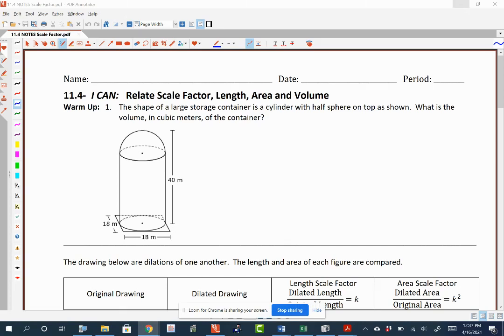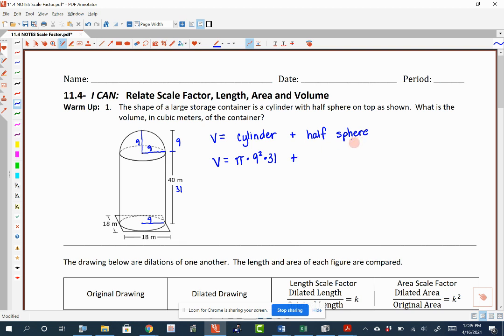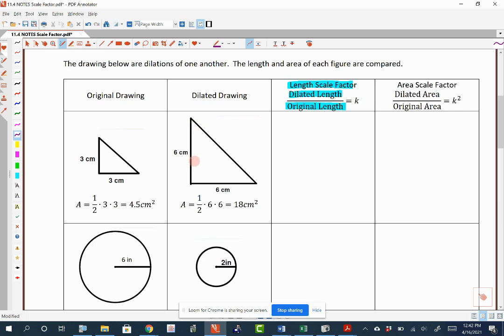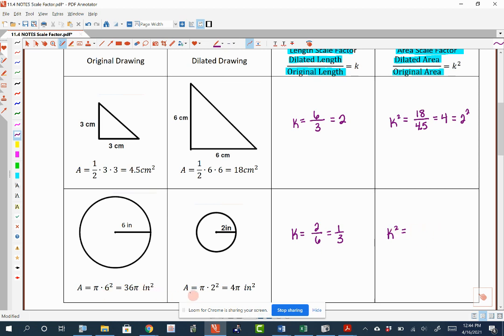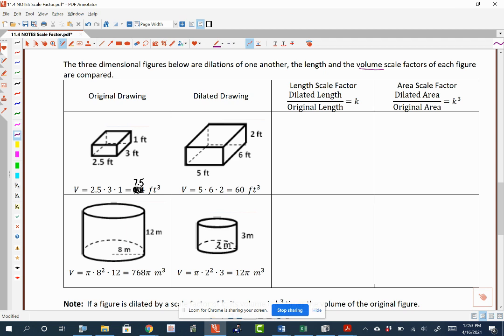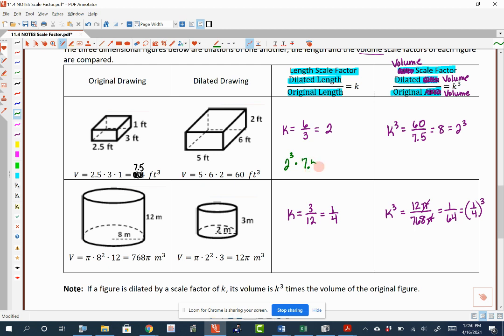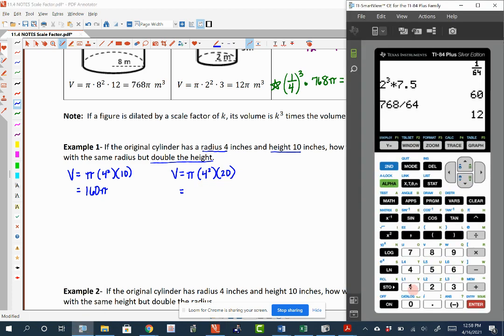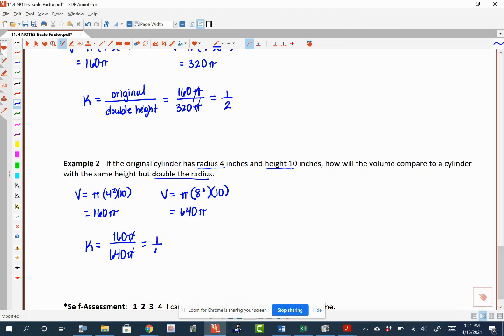11.4 Scale Factor S2H